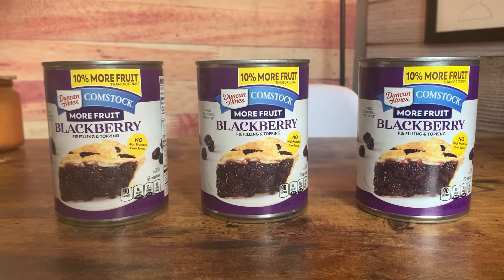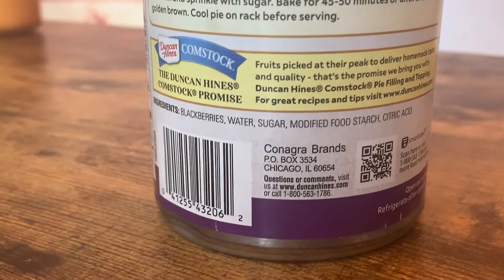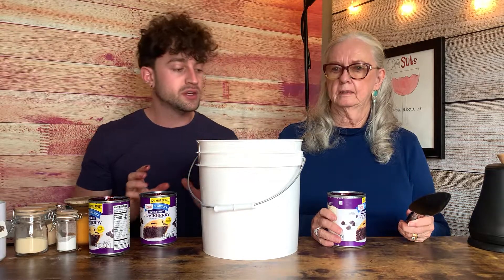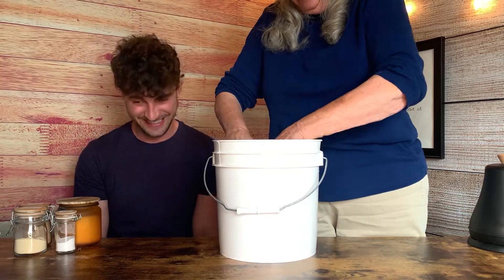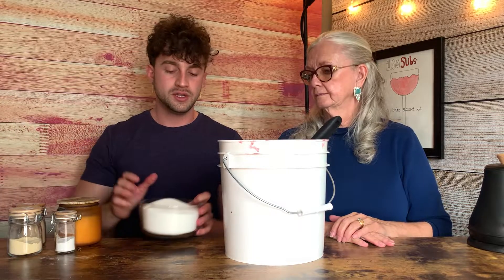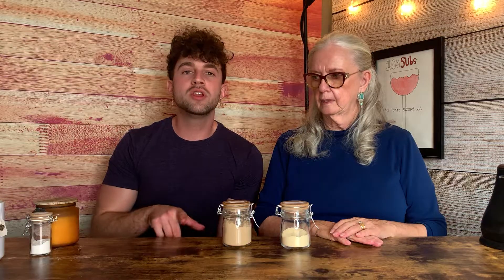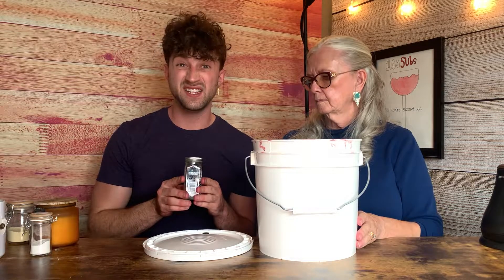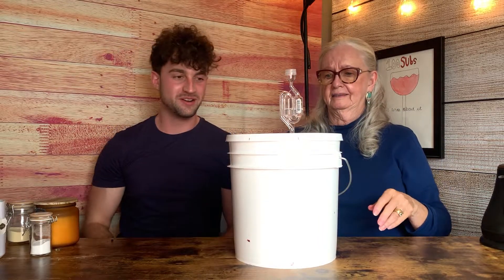How to Make Blackberry Wine | Ft. My Grandma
Blackberries make delicious wine, and here my grandma and I walk you through how to make it for yourself.

RECIPE AND EQUIPMENT
5.5 lbs. fresh or frozen blackberries.
3 lbs. blackberry pie filling.
1 g. Lalvin QA23 yeast
1.3 g. Go-FERM
1.5 g. (x2) Fermaid-O
Brewing bag
Two-gallon bucket
StarSan Sanitizer
Turkey baster
Graduated cylinder
Grams scale
Food scale
Stove-top pot

0:00 Introduction
0:30 Recipe & Process
11:53 What to Expect